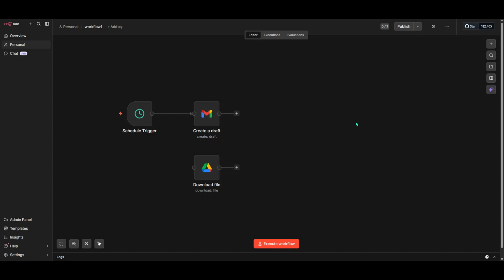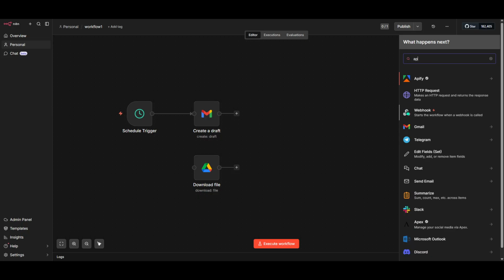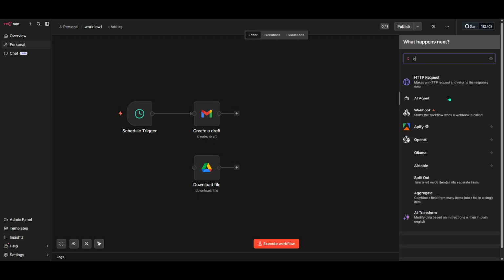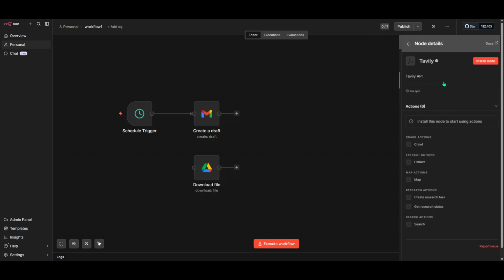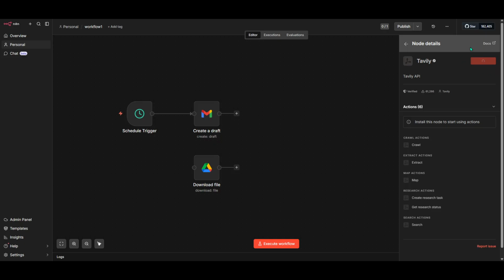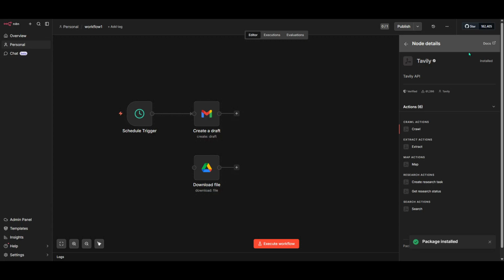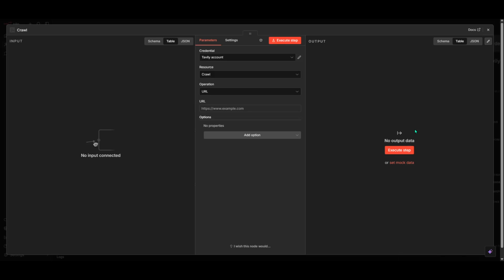How to Install Community Nodes in n8n Cloud (Step-by-Step Guide)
Here’s how to install community nodes in n8n Cloud step by step.

In this quick tutorial, you’ll learn how to enable and install community nodes in your n8n Cloud workspace so you can extend n8n with additional integrations and custom functionality. This includes enabling community nodes in settings, installing a node package, and using it inside your workflow. Follow this simple guide to expand your n8n automation capabilities with community-built nodes.